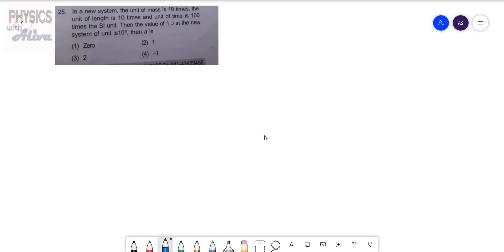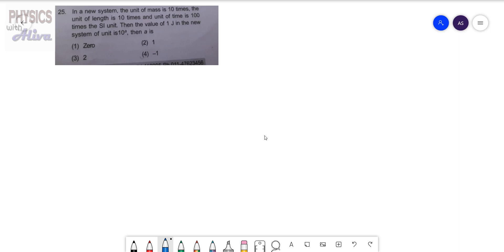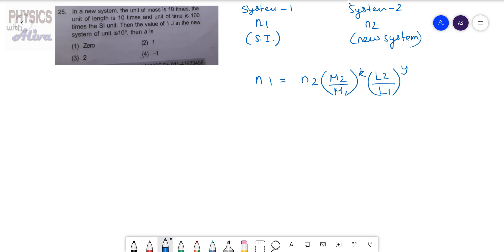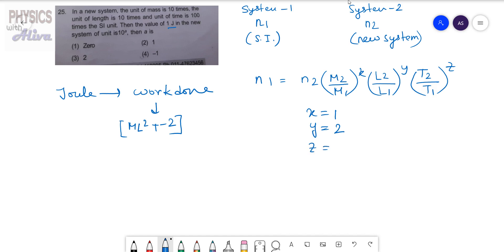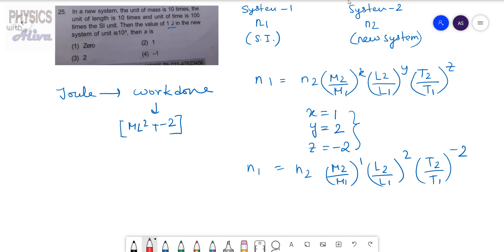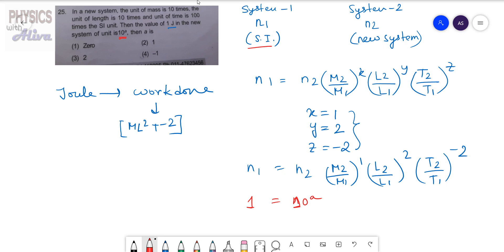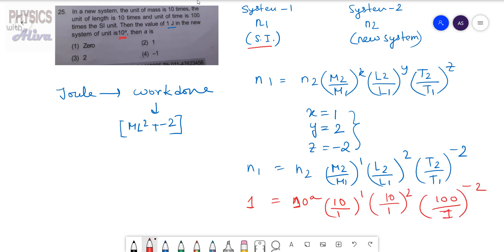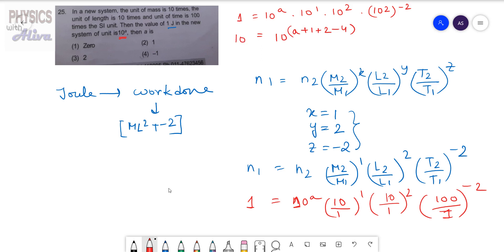In a new system,the unit of mass is 10 times the unit of length is ten times and unit of time is 100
numericals neet physics